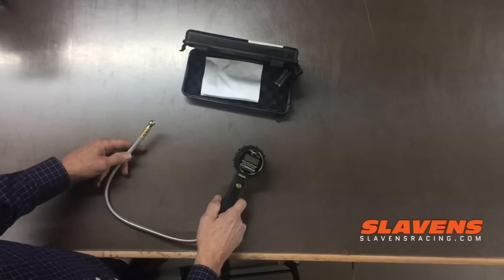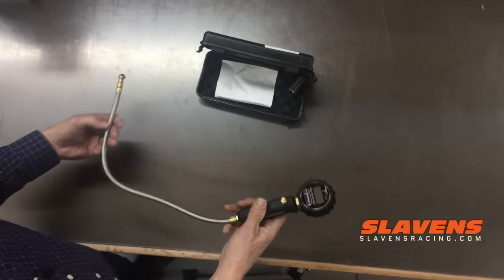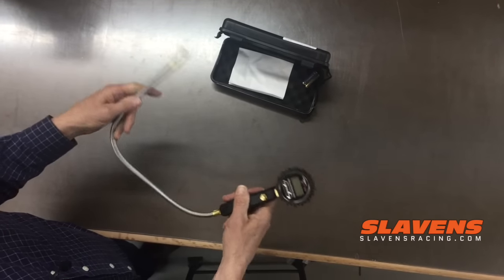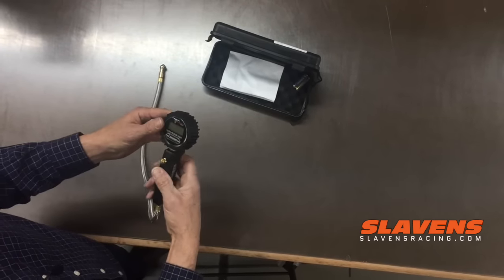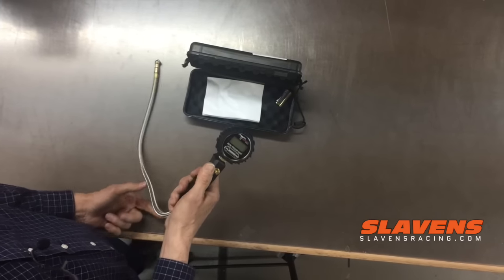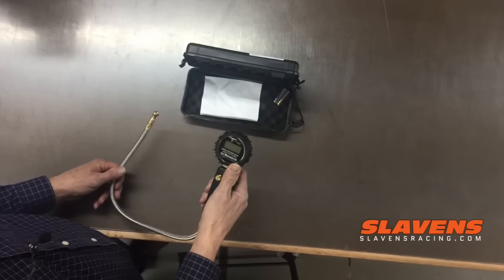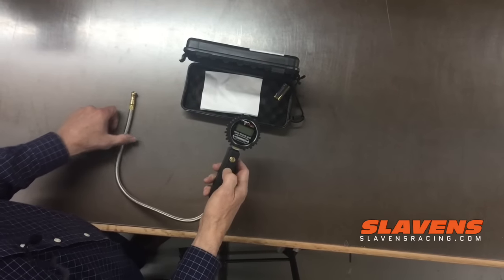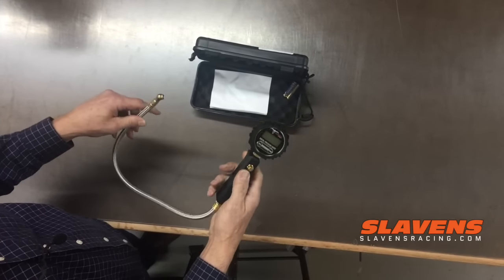New Product Review - Digital Tire Gauge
New Product Review - Digital Tire Gauge by Pit Posse